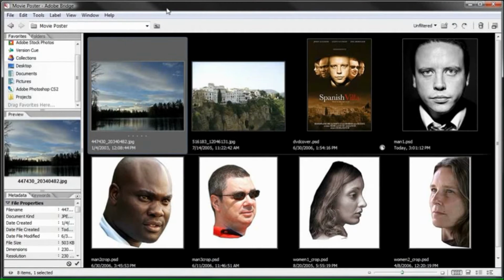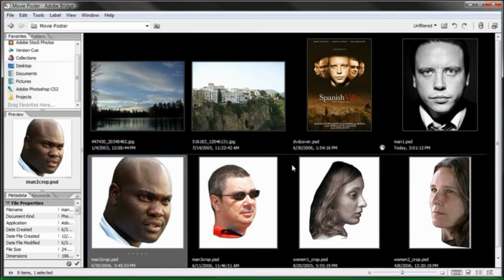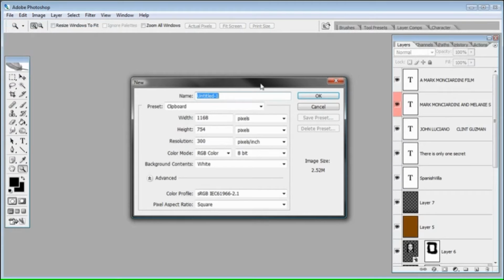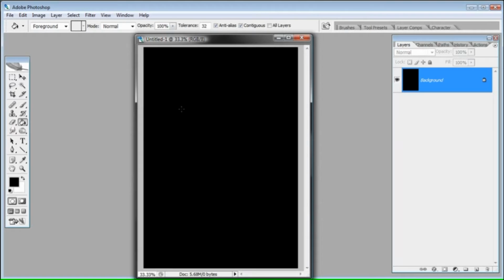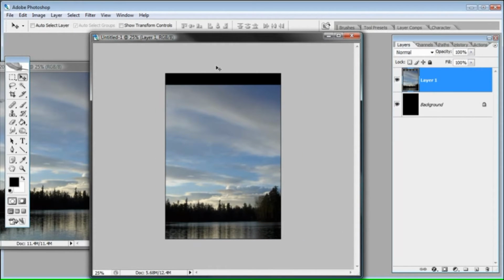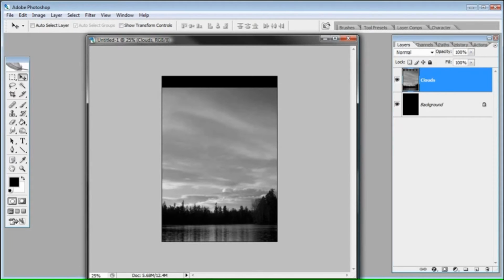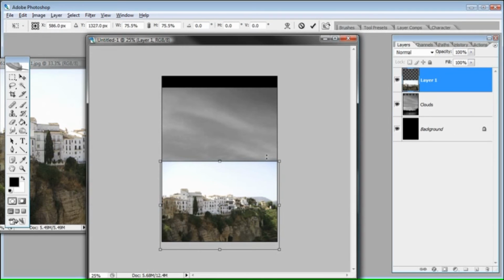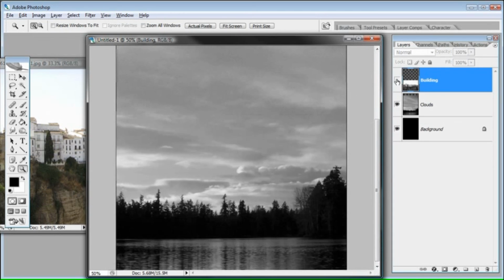Cara Membuat Movie Cover Pada Produksi Anda (Movie Bhg 2)